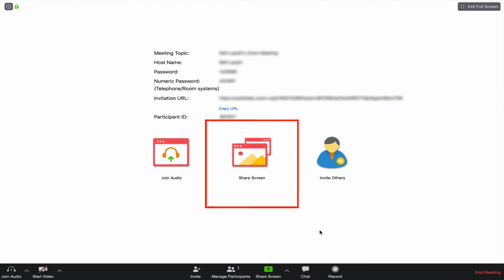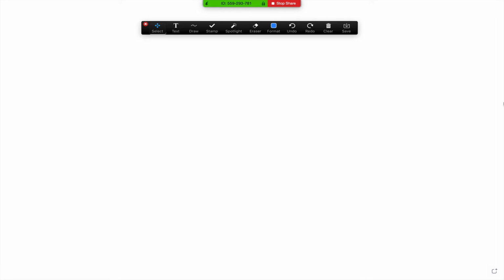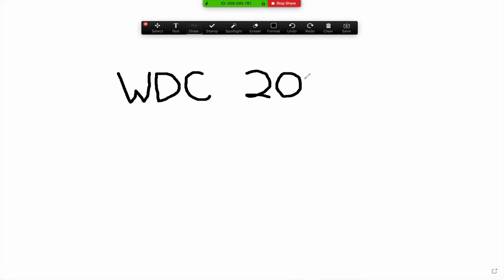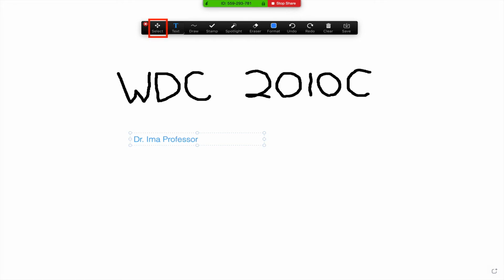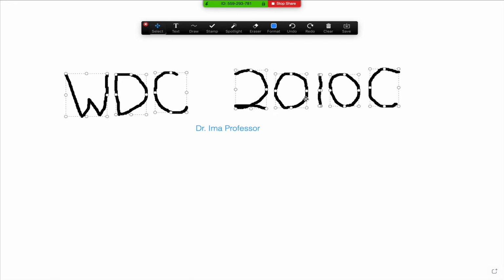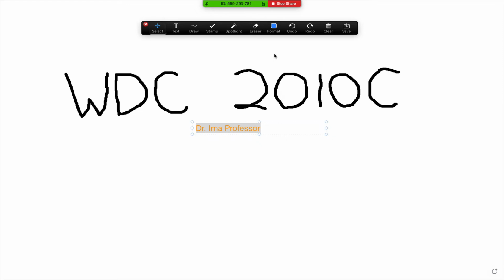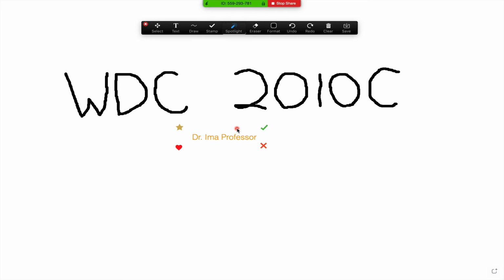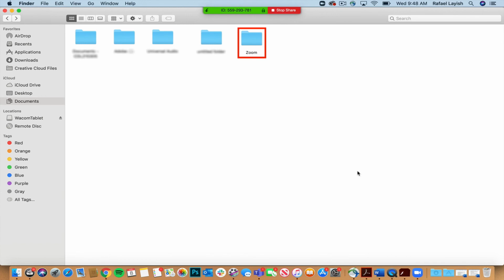How to use the Zoom Whiteboard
The whiteboard feature will allow you to share a whiteboard that you and other participants can annotate on.